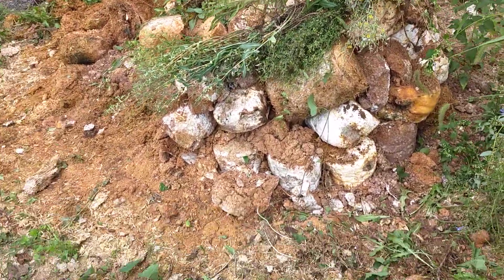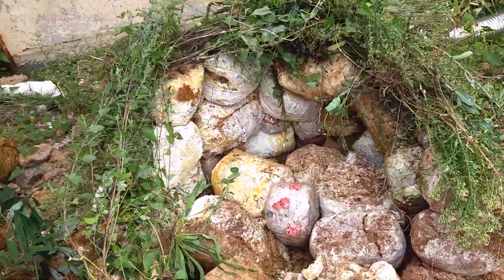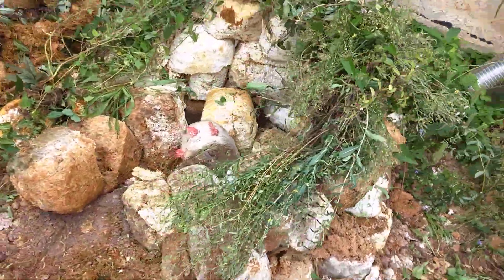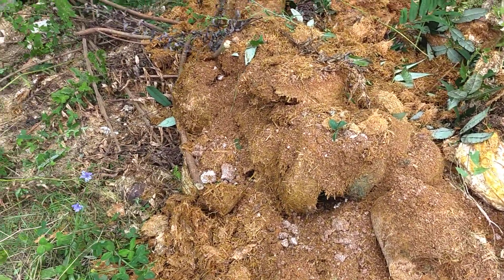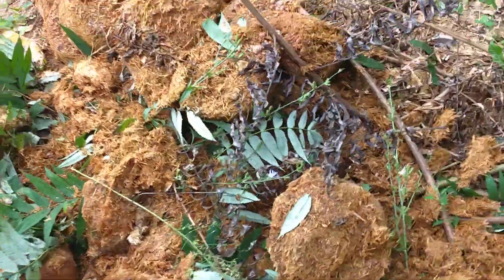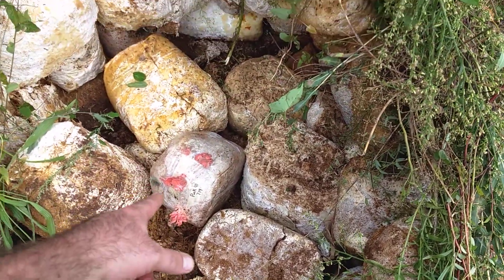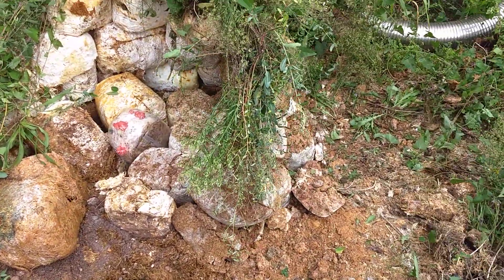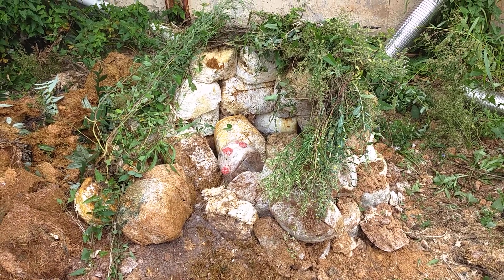Spent grow block recycling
I will be demonstrating my mushroom igloo technec for getting more biological efficiency.